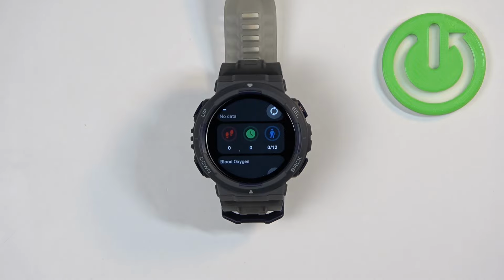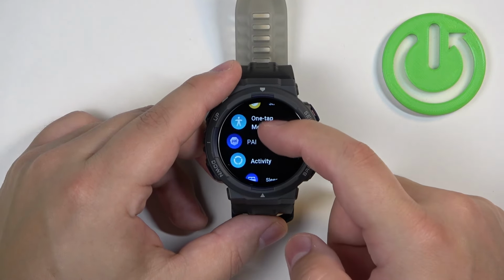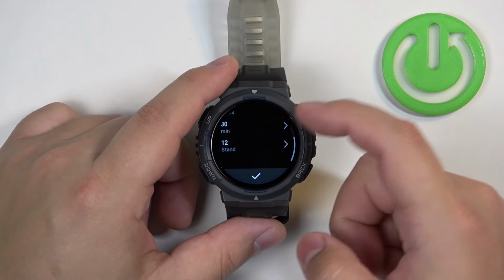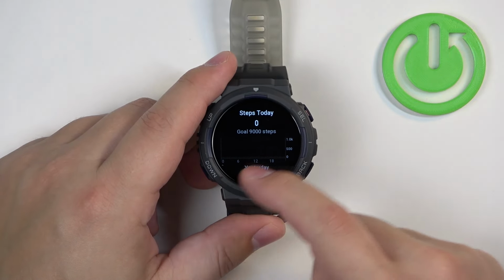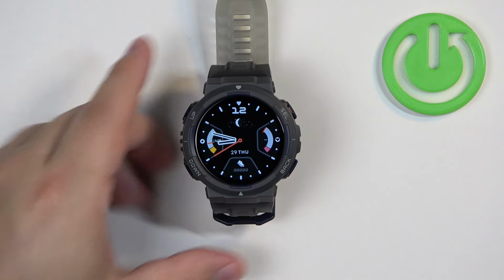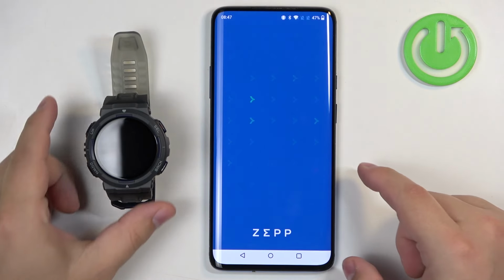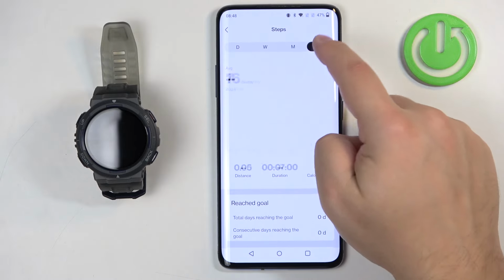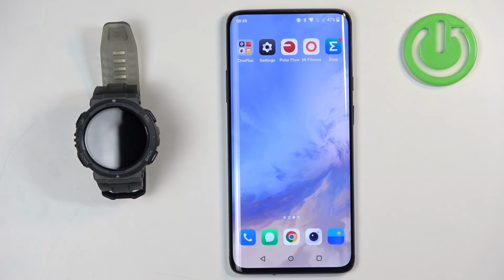How to Track Steps on AMAZFIT Active Edge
This tutorial will teach you how to easily monitor your daily step count using your smartwatch. Learn how to access the step tracking feature, view your progress throughout the day, and analyze your activity over time. Whether you’re aiming for a specific step goal or just curious about your daily activity levels, this guide will help you make the most of your AMAZFIT Active Edge’s fitness tracking capabilities. Watch now to stay motivated and keep moving towards your health goals!

How to Monitor Steps on AMAZFIT Active Edge?
How to Check Step Count on AMAZFIT Active Edge?
How to View Daily Steps on AMAZFIT Active Edge?